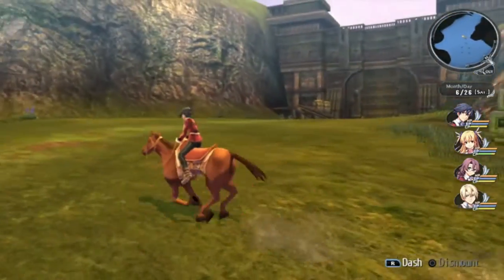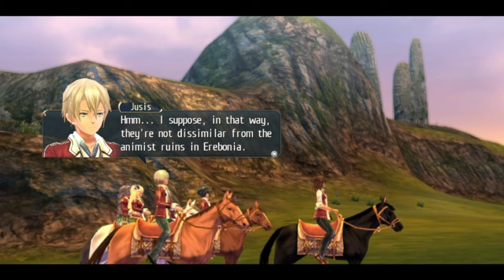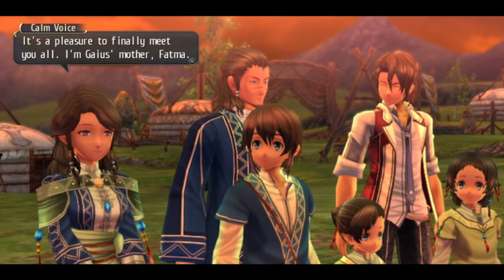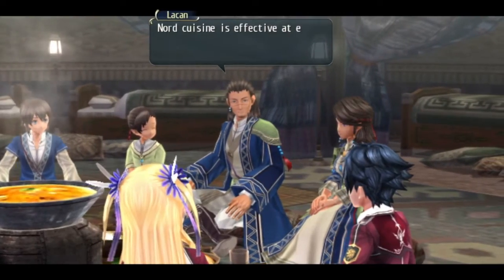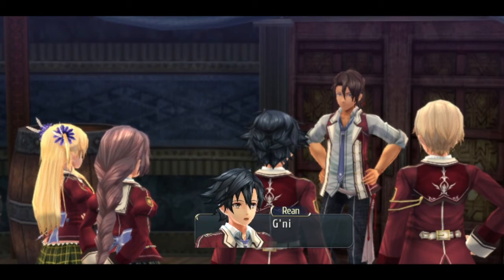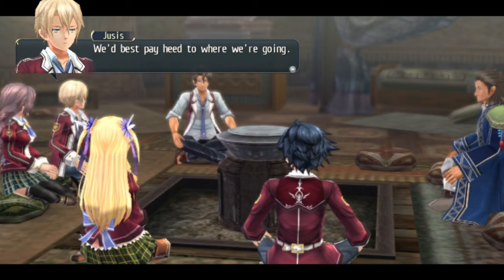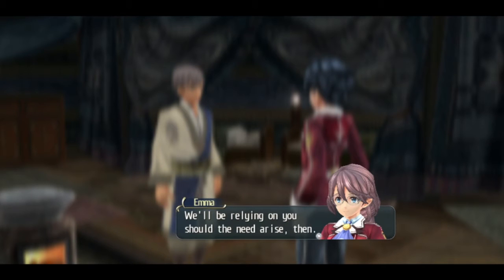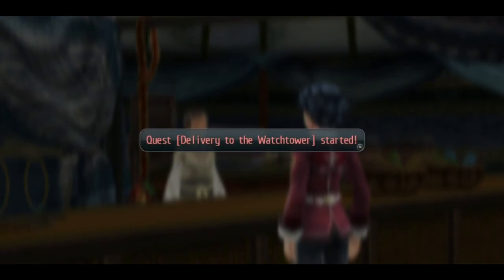THAT NOSTALGIC AURA | Let's Play LoH: Trails of Cold Steel (Blind, Vita) | Ep. 37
Trails of Cold Steel is the newest entry in The Legend of Heroes series from Falcom to come to the west via XSEED. Today, we play the Vita version (also available on PS3).

Give feedback on what you'd like to see from my videos if you feel so compelled, too. Don't worry, I won't hate you too much.

Probably